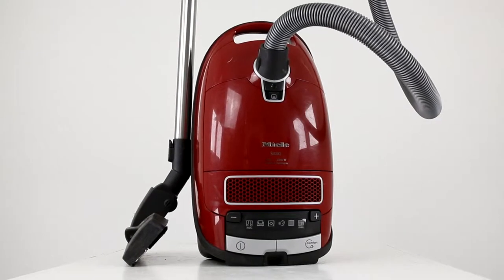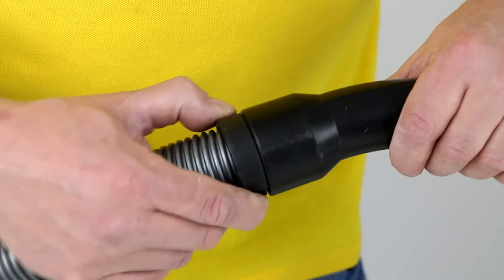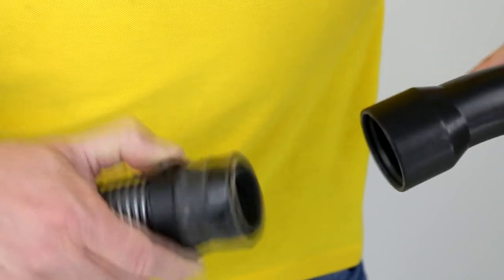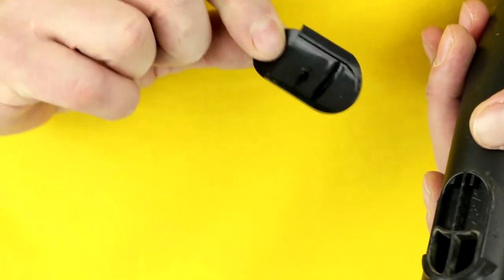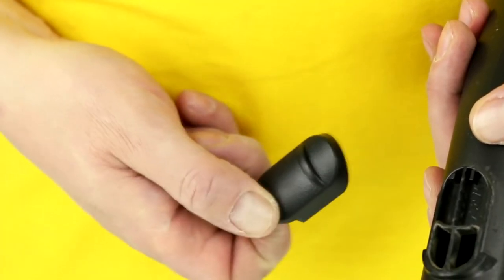Replacing the handgrip and slider of your vacuum cleaner | Quickfix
Be succesful in repairing your appliance by following the instructions according to the PartsHub.co.uk method!

Click on the link above to see our assortment and choose the part that suits your appliance!

For more helpful instruction videos, be sure to check out our YouTube channel.